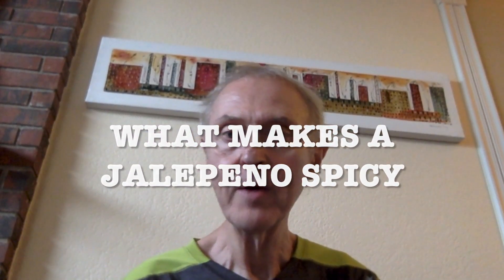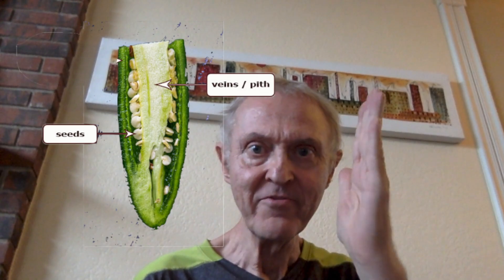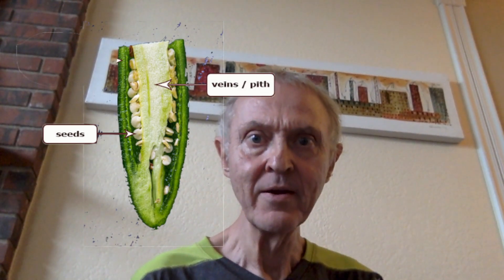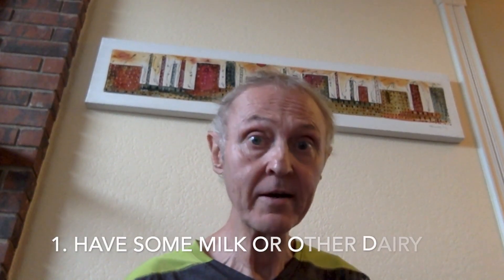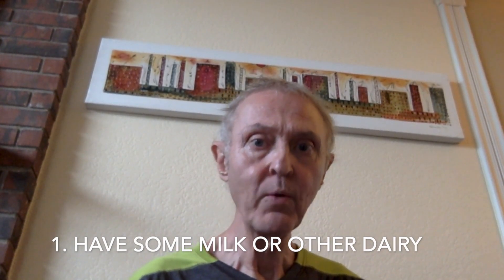What Makes a Jalepeno Hot - What to Do and Not Do